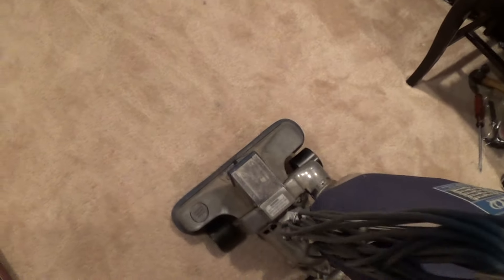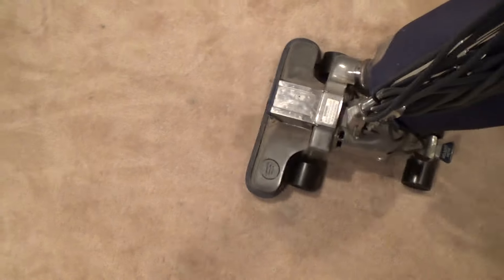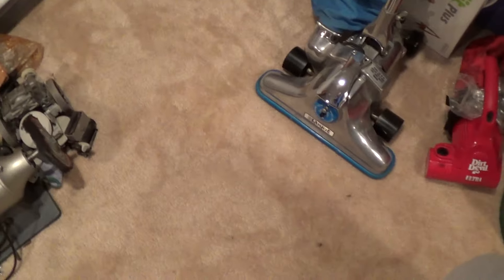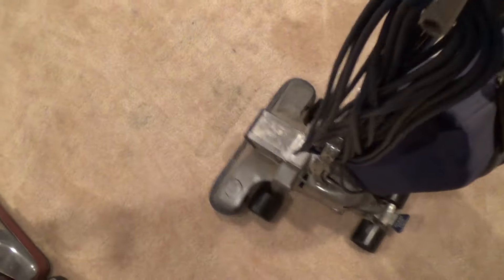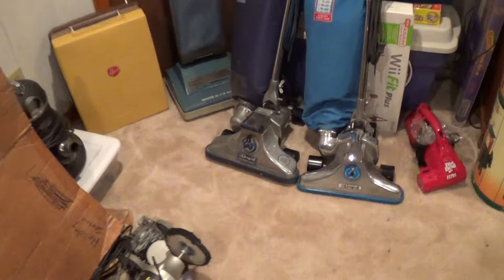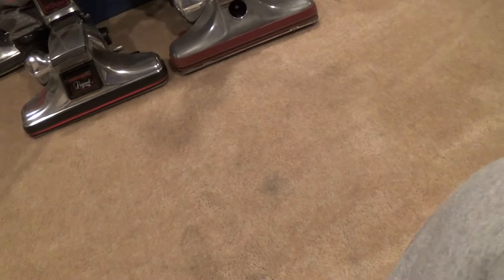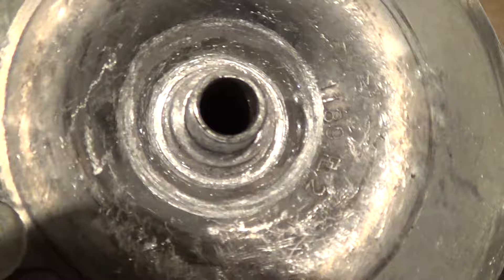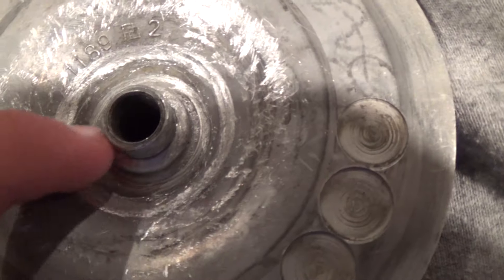Royal 994 in Action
I did some rearranging to my Vacuum Line Up.